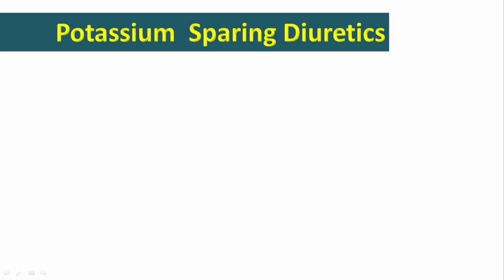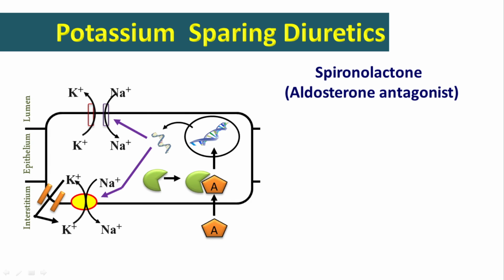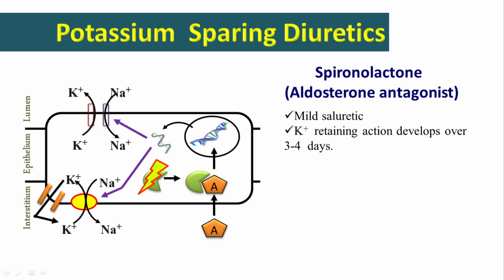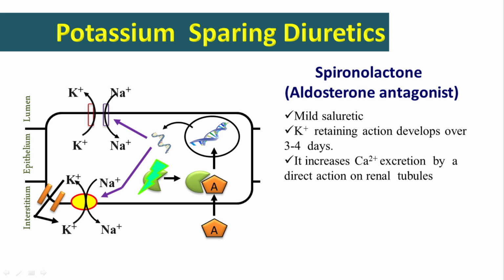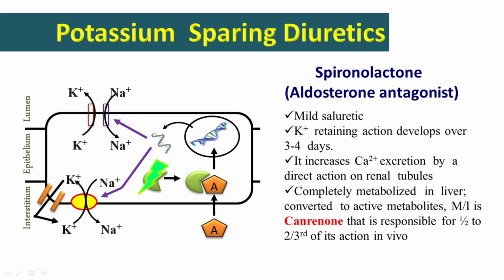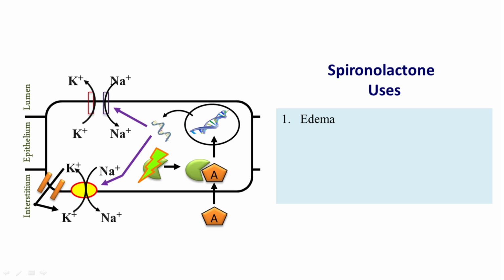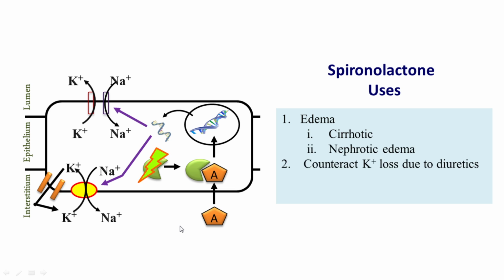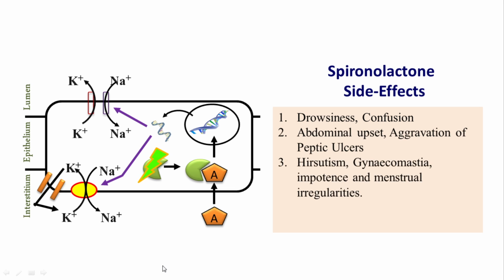Spironolactone | Potassium Sparing Diuretic